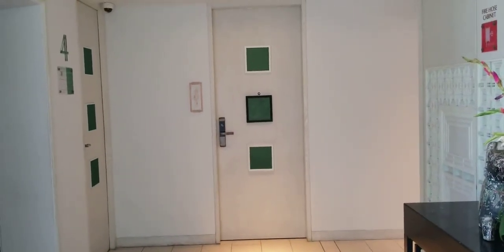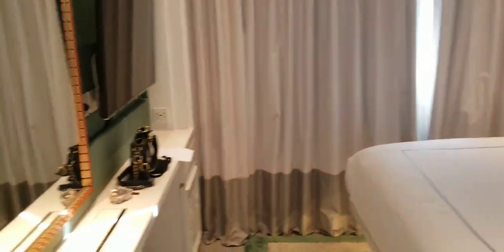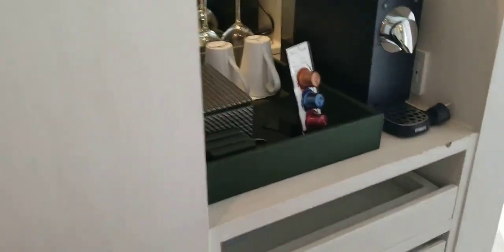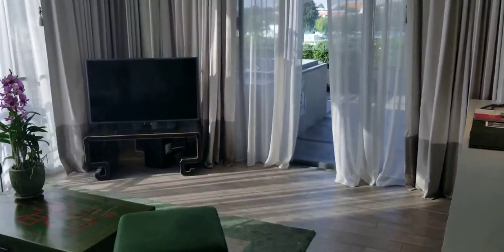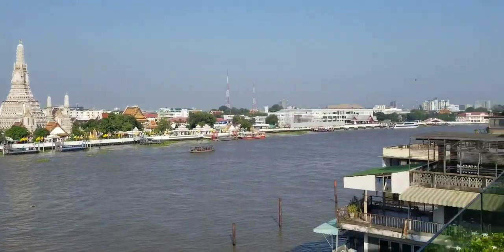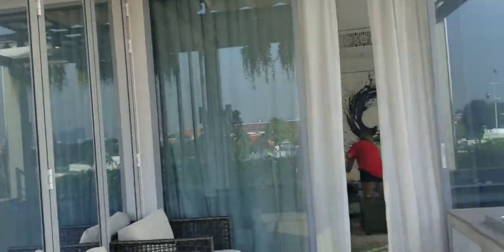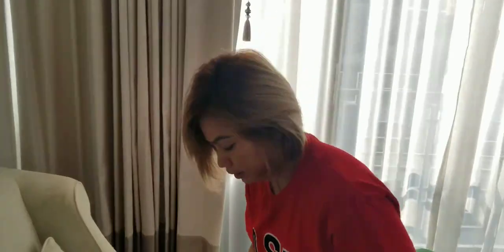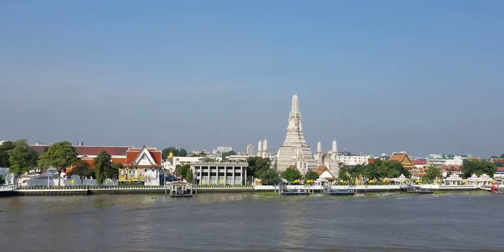Riva Arun Hotel, Bangkok Thailand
this hotel is located along the River in Bangkok Thailand. near the king's Palace across the river from WatArun Temple. just a few blocks from the flower market the river taxi the king's Palace